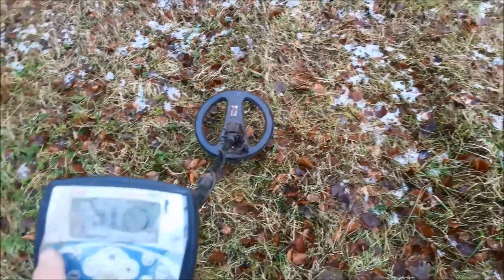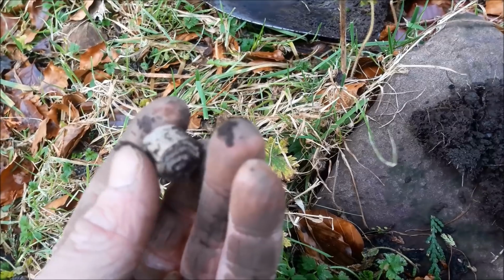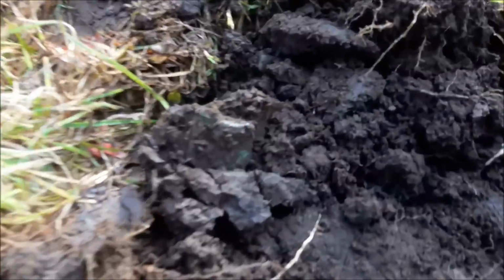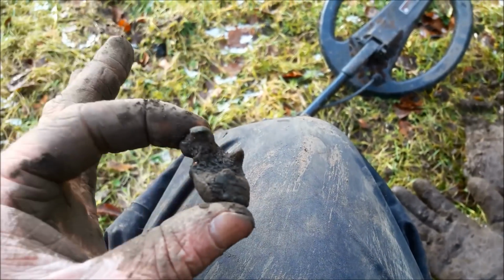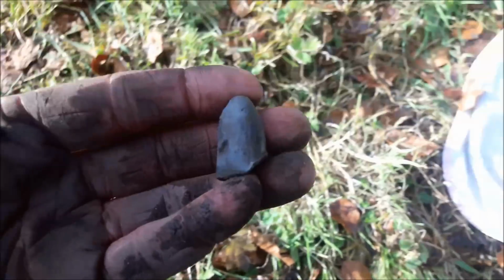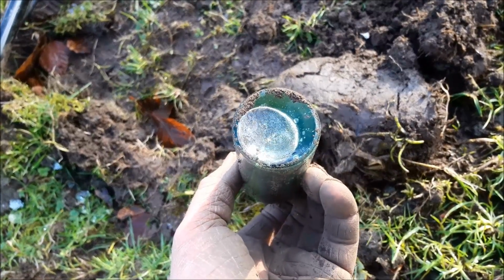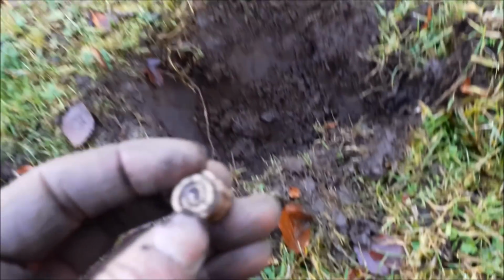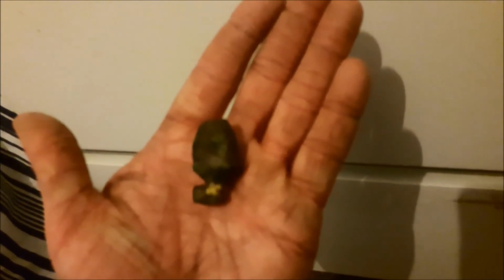Metal Detecting UK - Hand carved lead animal and possible Roman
Metal detecting a nice open field by the river. Have we finally got a Roman find today? It looks very similar to a lead Roman curse/spell scroll but it also looks very similar to some Roman net weights and it may even be medieval or post-medieval. Some other brilliant little finds today as well and as usual if you have any information on any of them please let me know!
And if you have advice on a detector for around £200 please leave your opinion in the comments, I've got a couple of friends that are needing the advice. Cheers everyone.